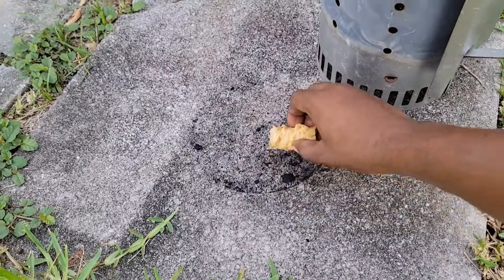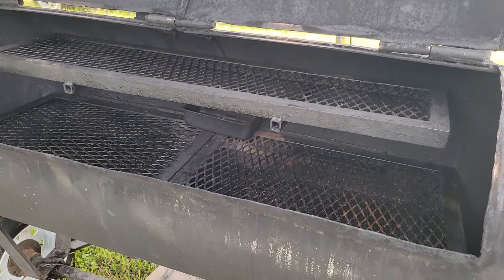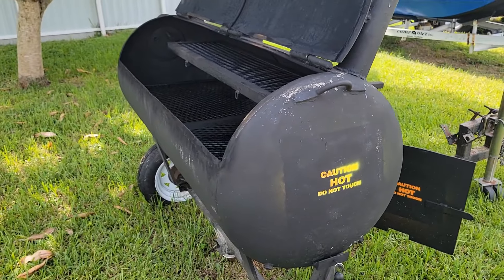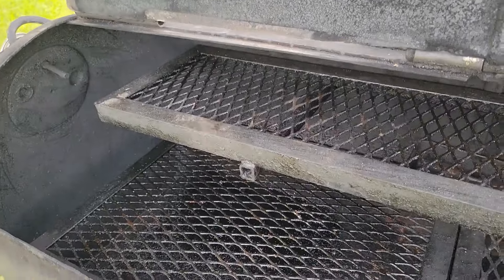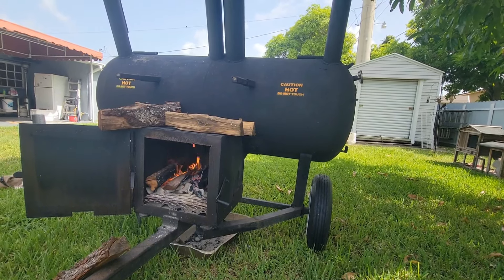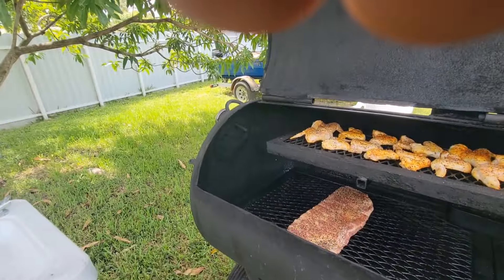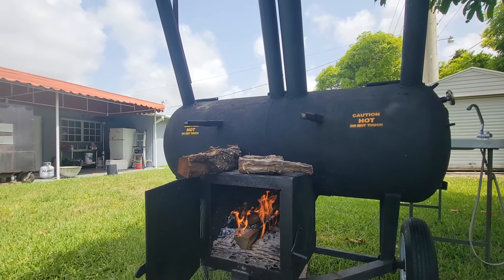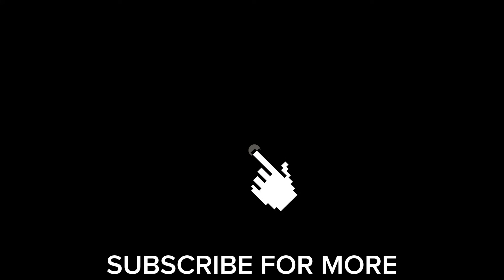Small BBQ Catering Job 10lbs. Chicken and One Slab of Ribs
Small BBQ Catering Job 10lbs. Chicken in one slab of ribs